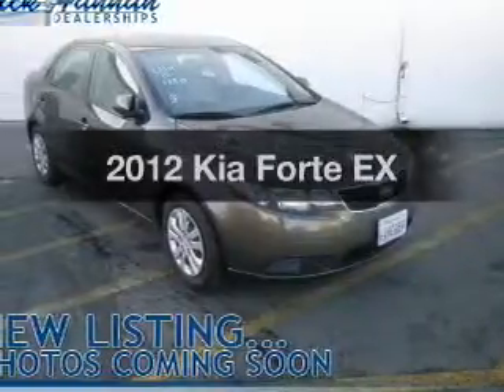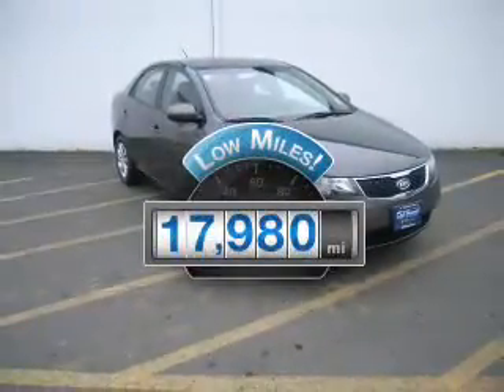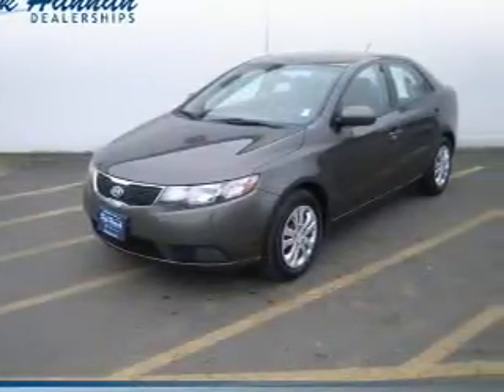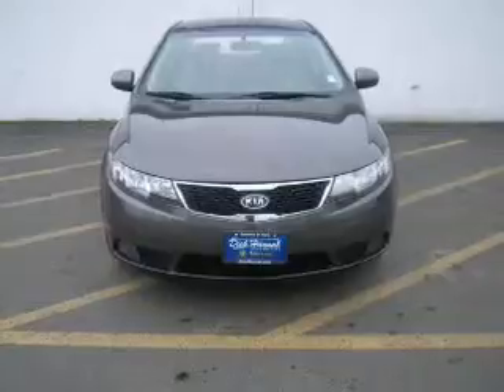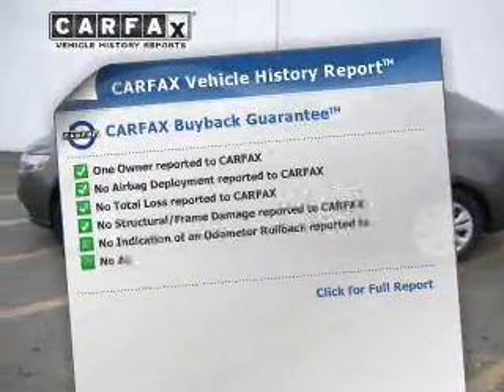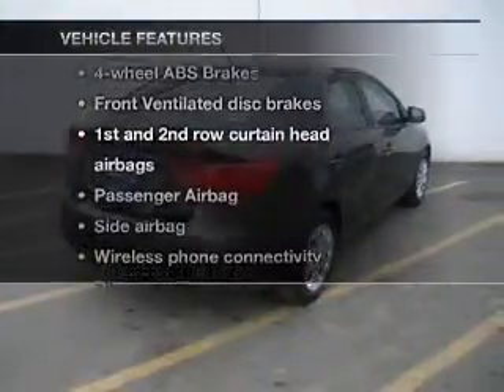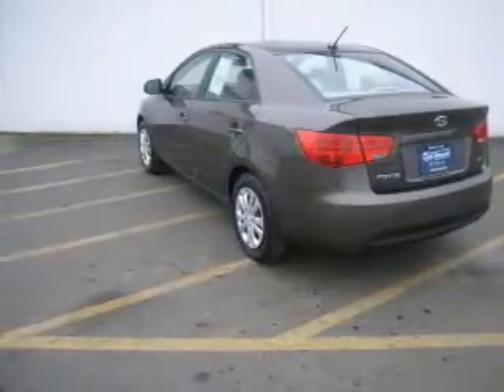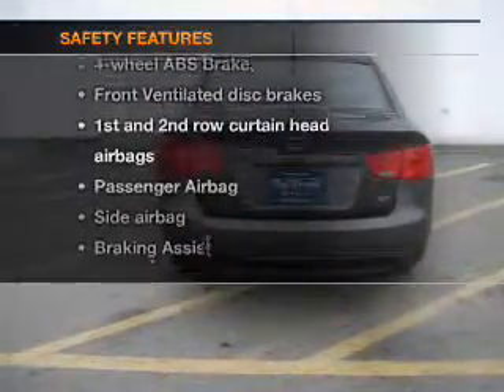2012 Kia Forte - Vancouver WA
Year: 2012
Make: Kia
Model: Forte
Trim: EX
Engine: 2.0 liter inline 4 cylinder 16 valve
Transmission: 6-Speed Automatic
Color: Bronze
Mileage: 17980
Address:
1200 NE 95th Street